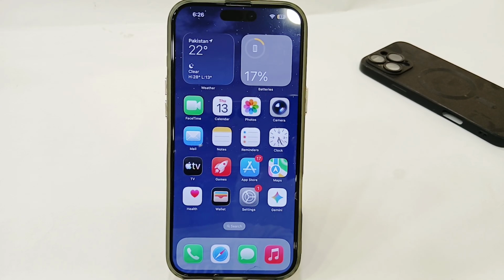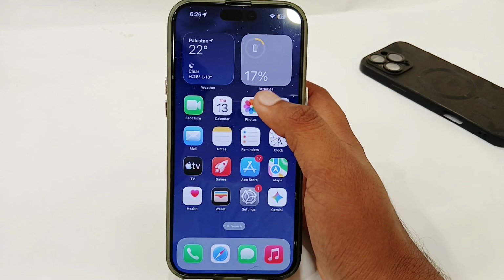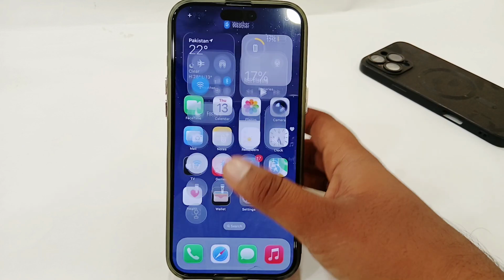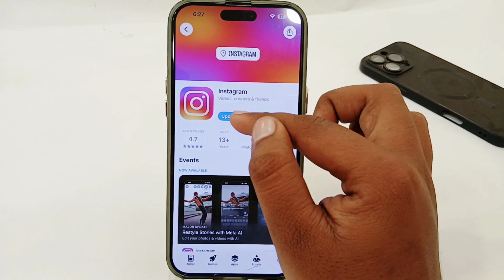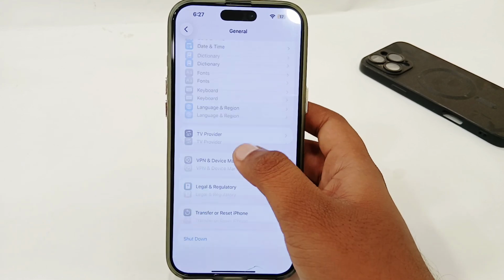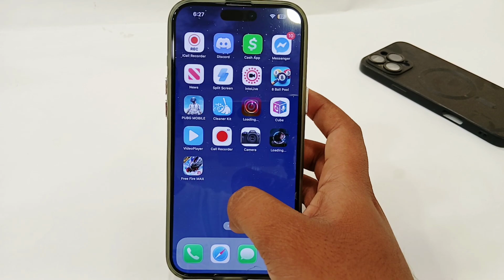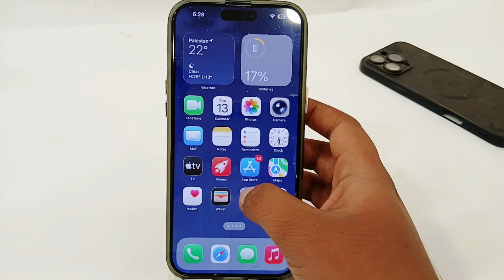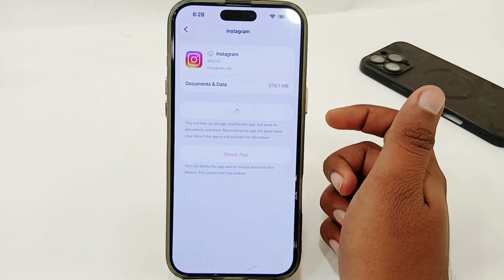How to Fix "Could Not Refresh Feed" on Instagram (iPhone)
Getting the frustrating "Could Not Refresh Feed" error on your Instagram? This common issue prevents your feed from loading and can be caused by various factors. In this quick tutorial, I'll show you step-by-step how to fix this error on your iPhone and get your Instagram feed working again.

I'll cover everything from simple connection checks to more advanced troubleshooting methods that solve this problem for most users.

What You'll Learn in This Video:

How to properly force close and restart the Instagram app

The importance of checking Instagram's server status before troubleshooting

How to clear Instagram cache without losing your data

When to reinstall the app as a last resort

How network settings can affect Instagram's performance

Where to check for app and iOS updates

Important Notes:

This error is often related to internet connectivity or app cache issues

Sometimes Instagram's servers are actually down - I'll show you how to check

Clearing cache can resolve many app-related problems

Reinstalling the app will not delete your account or posts

Always try the simplest solutions first before moving to more complex fixes

These solutions work for all iPhone models and are updated for the latest iOS version in 2024.